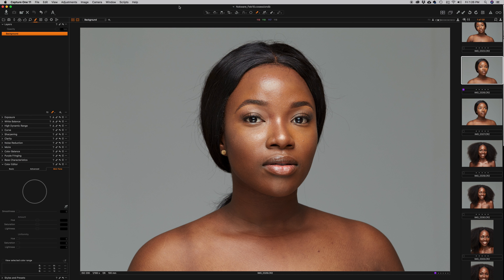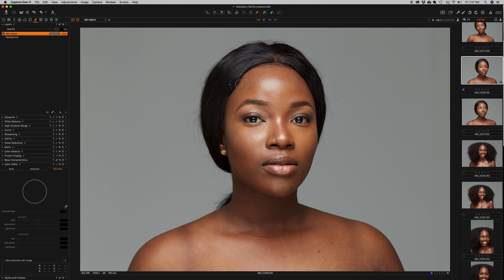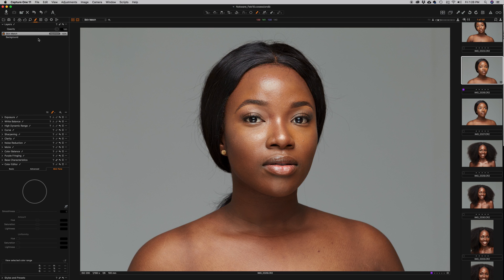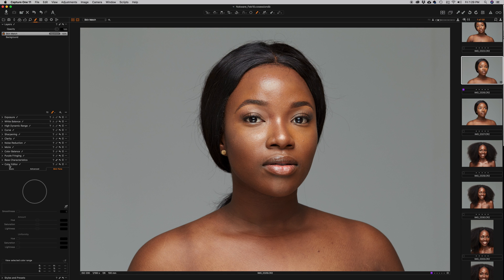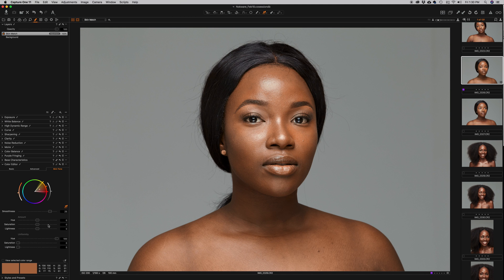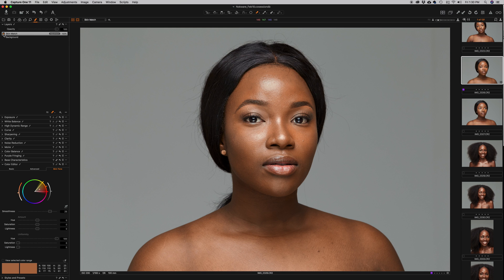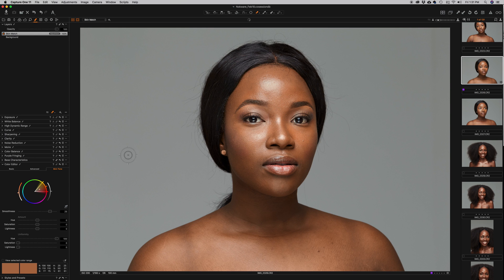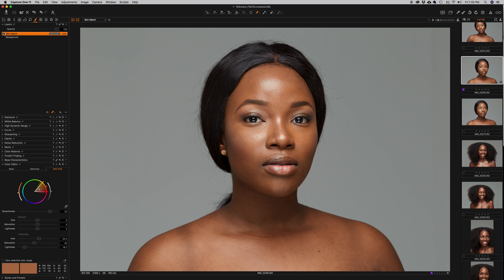How to hide Makeup Errors with Capture One Pro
WATCH MY WORKFLOW FOR HIDING MAKEUP ERRORS IN CAPTURE ONE PRO!

In this tutorial, we'll take a look at creating a very uniform skin tone prior to editing in Photoshop. Finding the exact colour to match a subject's skin tone is not always the case during makeup. A lot of other factors can cause little differences in the person's skin and the process of correcting that was a bit cumbersome.

Capture One Pro has made that process simple through the push and pull of sliders in the Colour Editor Tab.

In this Capture One Pro 11 tutorial, I'll go over the steps in unifying skin tones when using Capture One Pro 11. From selecting the entire skin tone range with the brush tool, filling the selection and adjusting the Hue, Saturation and Lightness sliders to achieve a natural and pleasing result.  I hope you enjoy the tutorial!

My Gear Bag - Canon EOS 6D, Fotodiox 120cm EzPro softbox, Canon 100mm 2.8 non L, 85mm 1.8, 50mm 1.8 STM, Sigma 24-35mm f2